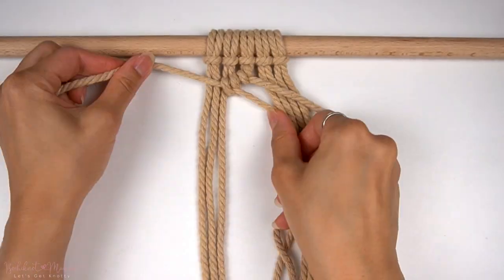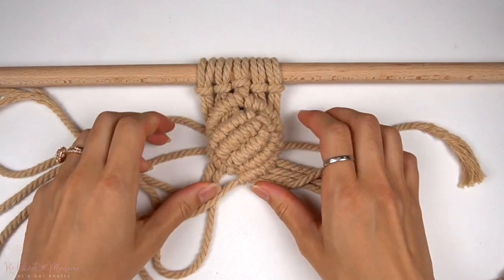Macrame Knot: Shell Knot Pattern Tutorial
Learn the art of creating a mesmerizing Shell Knot with our step-by-step tutorial! 🐚✨ In this easy-to-follow video, we'll guide you through the process of crafting this beautiful and intricate knot pattern, perfect for adding a touch of coastal charm to your crafts and accessories. Whether you're a seasoned knotting enthusiast or a beginner eager to explore new skills, this tutorial is designed for everyone to enjoy!

★☆★ TIMESTAMPS ★☆★

00:00 - Intro
00:06 - Trailer
00:25 - Getting Started
01:19 - Cord & Materials
01:29  - Step #1 : Starting with the middle 2 cords, make a diagonal Double Half hitch ("DHH") knot to the left. Then continue with 4 more diagonal DHH knots to the left.
02:11 - Step #2 : Take the middle-right cord and anchor cord for 4 diagonal DHH knots to the right.
02:46 - Step #3 : With the middle-left 4 cords, make a left-facing Square knot.
03:03 - Step #4 : With the middle-right 4 cords, make a right-facing Square knot.
03:29 - Step #5 : Make a row of 4 diagonal DHH knots to the left with the middle-right cor as an anchor cord.
04:13 - Step #6 : Take the next cord down on the right side as an anchor cord for another row of 4 DHH knots to the left.
05:01 - Step #7 : Make 2 more rows of DHH knots underneath.
05:25 - Step #8 : With the middle-left 4 cords, make a left-facing Square knot.
05:40 - Step #9 : With the middle-right 4 cords, make a right-facing Square knot.
06:01 - Step #10 : Attach the middle-right 4 cords one by one onto the far-right anchor cord with DHH knots.
06:24 - Step #11 : Repeat the same on the left side, mirroring the right side.
06:59 - Step #12 : Make a tight DHH knot with the middle 2 cords.
07:19 - Outro